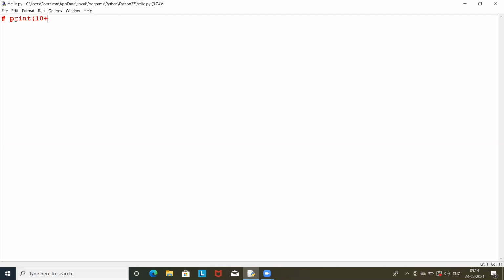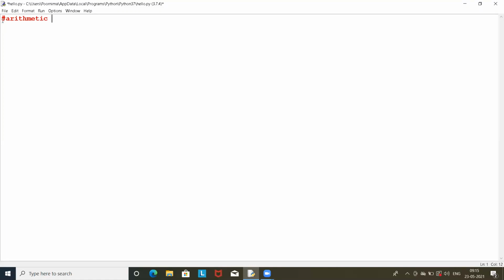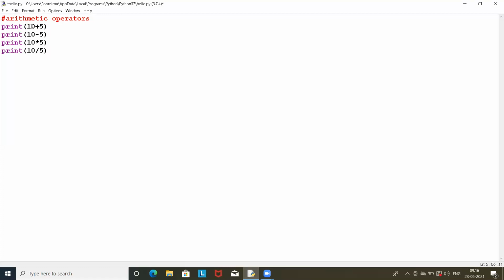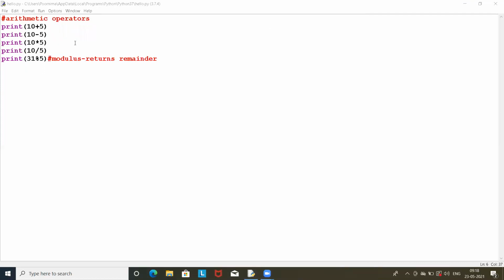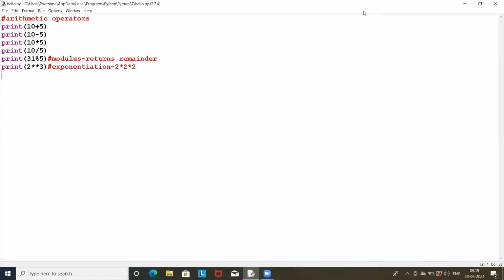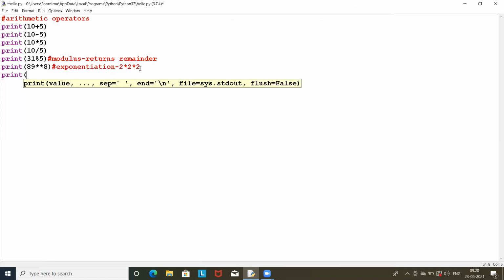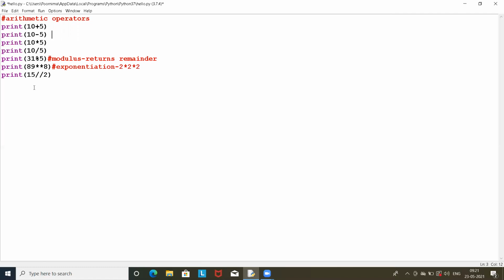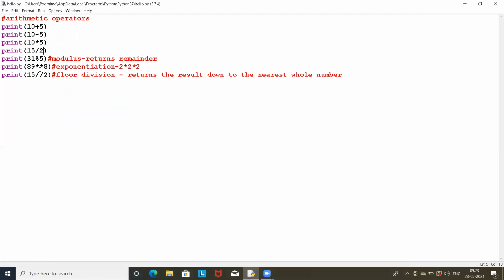|PYTHON FOR BEGINNER | |ARITHMETIC OPERATORS| |CODEKAROYAARO| |CLASS 17 |